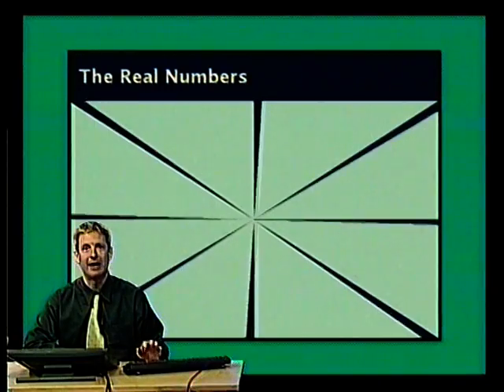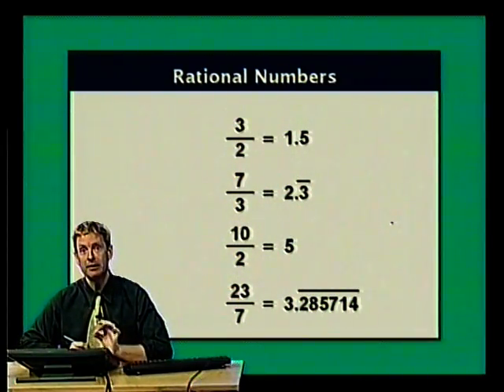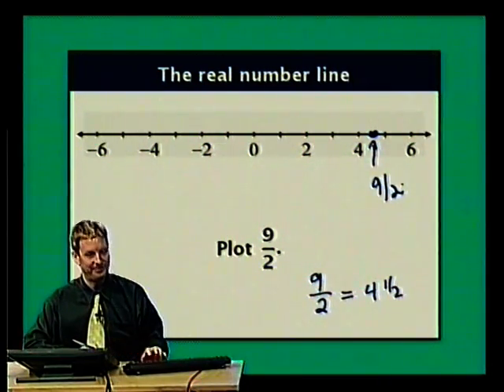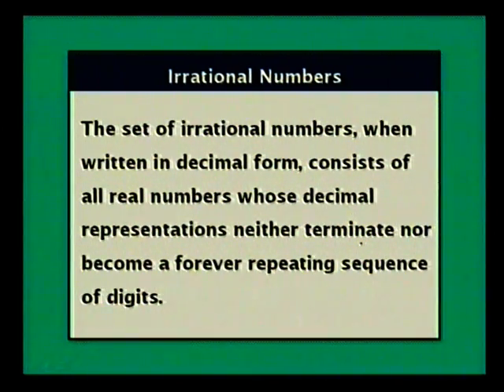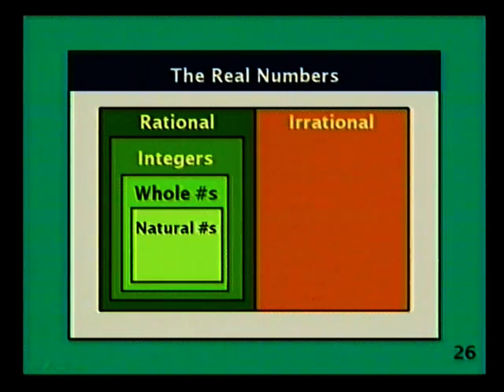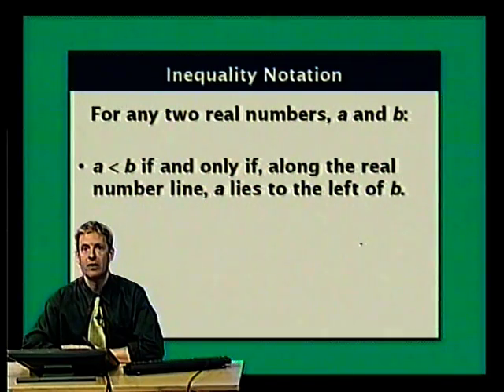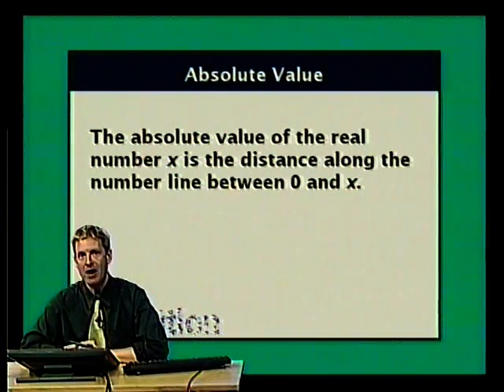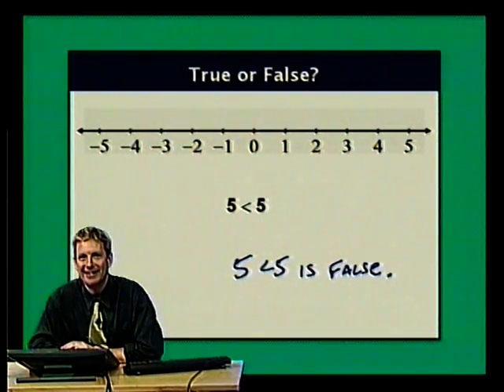Math 60 - Lesson 2a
Real Number Line & Graphing (The coordinate plane)